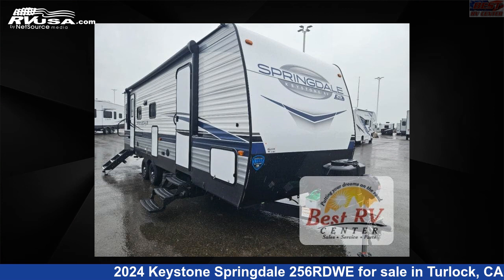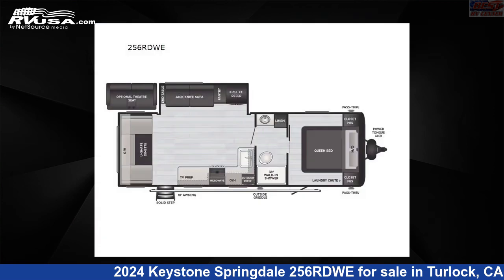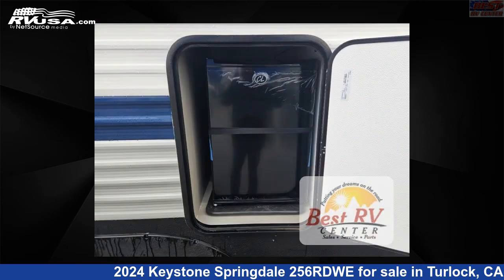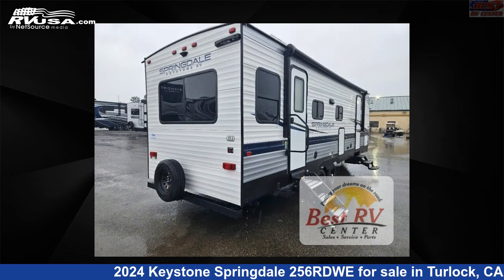Incredible 2024 Keystone Springdale Travel Trailer RV For Sale in Turlock, CA | RVUSA.com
This 2024 Keystone Springdale 256RDWE is a Travel Trailer RV. It is located in Turlock, CA 95382 and is offered for sale by Best RV Center. This New Keystone Is 29' 0" in length and features a Midnight interior, sleeps 5, Slideout, and 54 gal fresh water capacity. The floorplan layout of this Travel Trailer features Front Bedroom, U-Shaped Dinette.